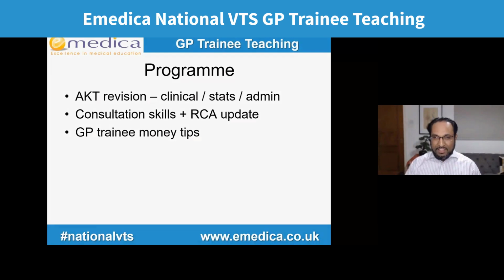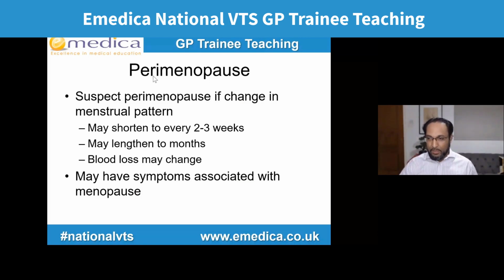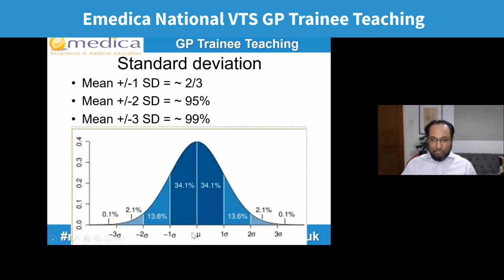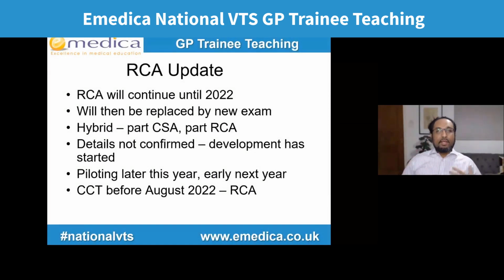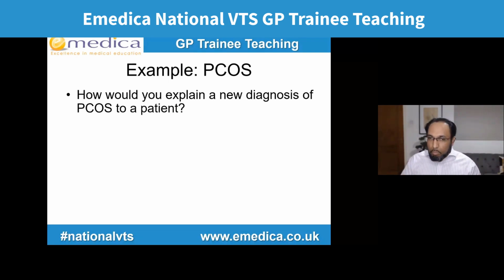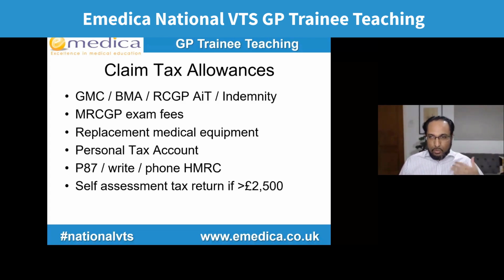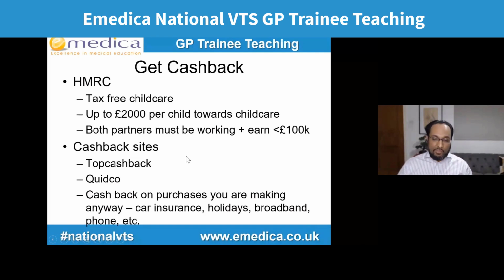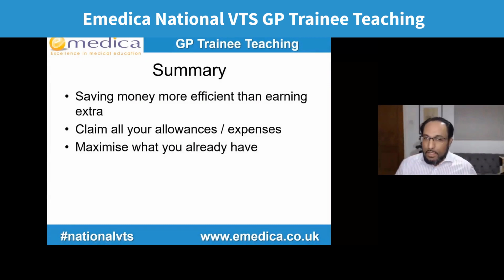GP Trainee Teaching - National VTS Session 9: AKT, Consultations skills, GP Trainee Money Tips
Free monthly teaching session for GP trainees in ST1, ST2, and ST3 - open to doctors in any deanery.